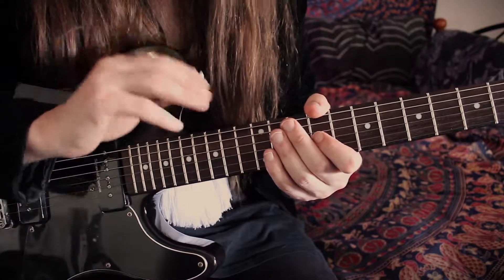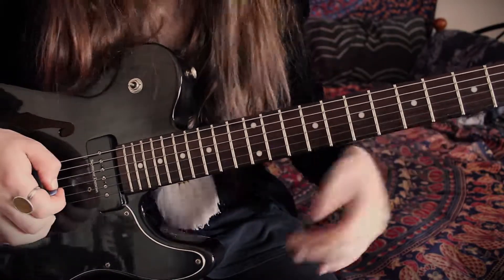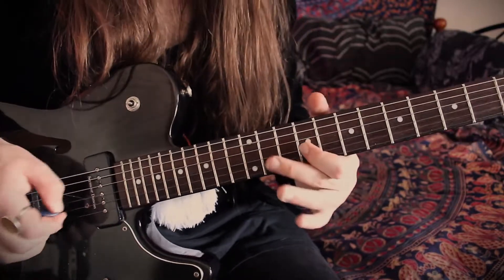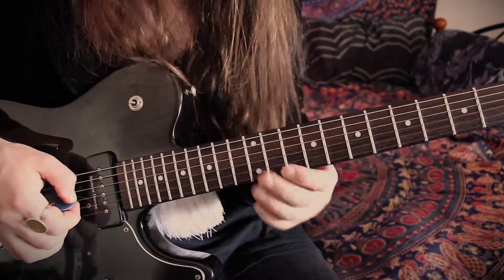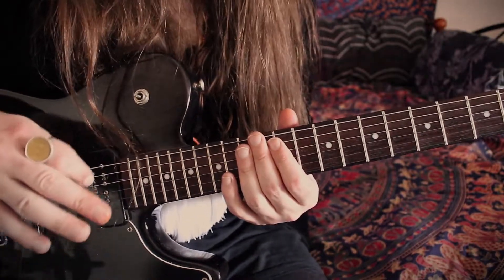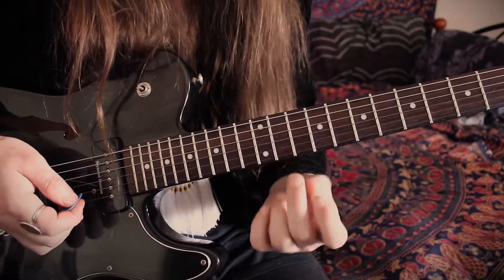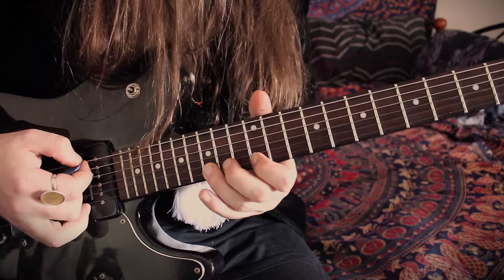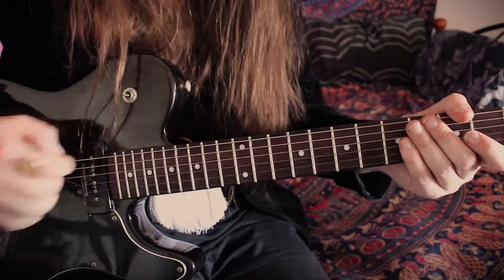Seven Nation Army - The White Stripes - Solos for Beginners EP:1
Hello there fellow string slingers!
Welcome to the first episode of Solos for Beginners!

Today we are going to dissect Seven Nation Army by The White Stripes.

Make sure you go check out the playlist of 'Solos For Beginners' and indulge in the egotistically wondrous landscape of lead guitar.

More videos in this series to come!